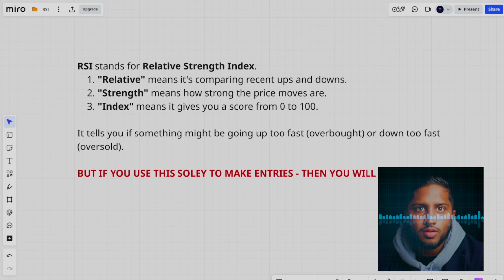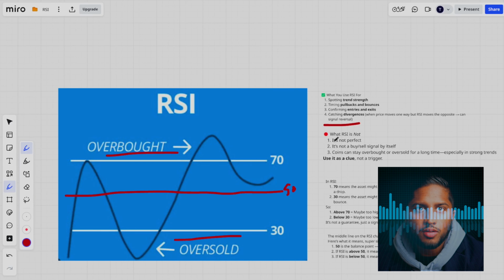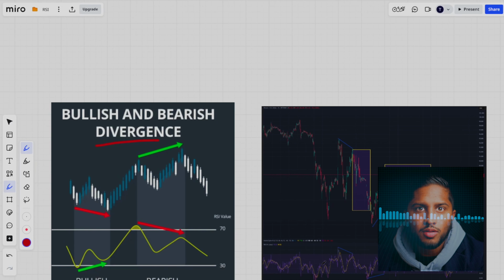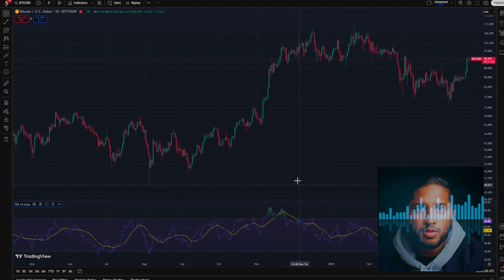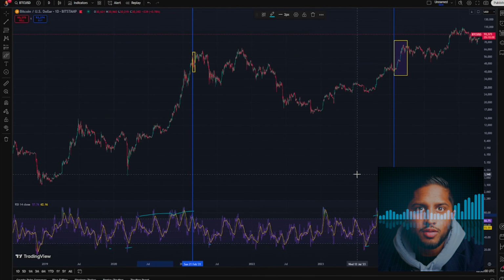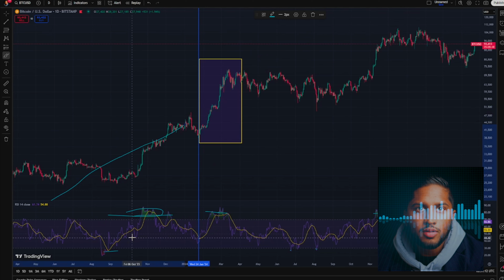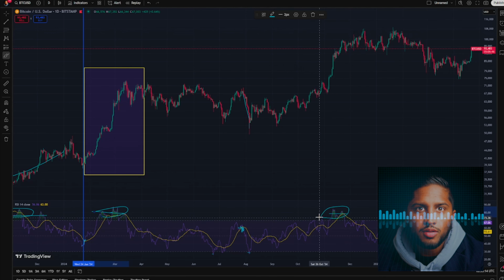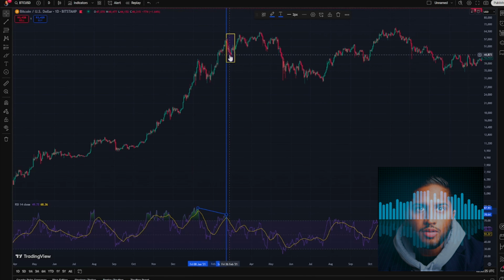How To Use RSI Indicator in Crypto (Easy Tutorial)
Learn how to use the RSI indicator in crypto trading with this easy, step-by-step tutorial! Whether you're a beginner or looking to sharpen your technical analysis skills, this video breaks down how the Relative Strength Index (RSI) works, how to read it, and how to use it to find the best buy and sell signals in the crypto market.

💹 Perfect for traders using platforms like Binance, Coinbase, or TradingView.
📈 Understand overbought and oversold signals
🔍 Spot trend reversals and confirm momentum